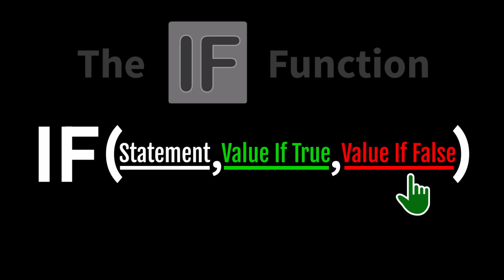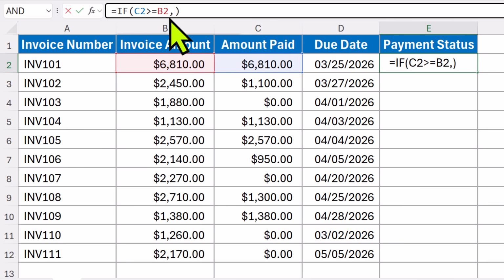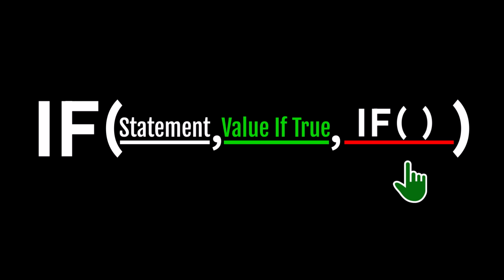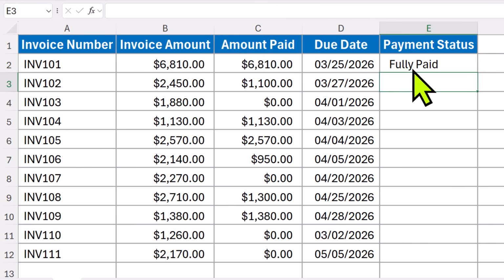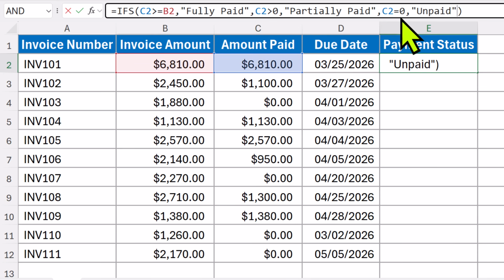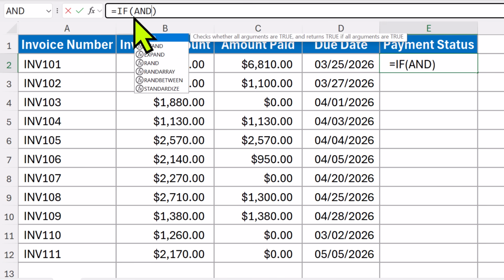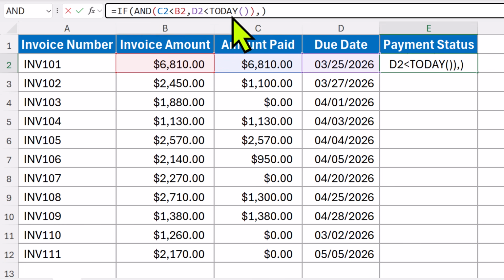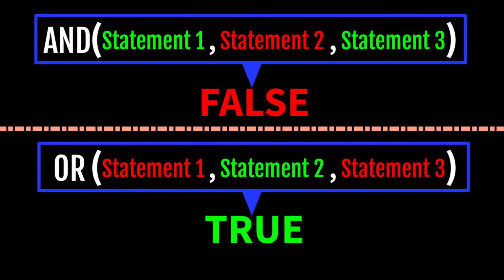EXCEL — The IF Function (A to Z)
The IF function is the most commonly used logical function in Excel. Not only that, it is one of the most powerful functions useful in any professional setting, making sense of small or large volumes of data. In this Excel tutorial, you will learn all scenarios/cases of the IF function as well as the modern and simplified version of the IF function in Excel in an intuitively and logically organized illustrations and explanations.

00:00     Introduction
00:23     The Single-Condition IF Function
03:22     The Nested IF Function
05:34     The Modern/Simplified IF Function (The IFS function)
07:03     The Multi-Condition IF Function
10:18     AND/OR Functions